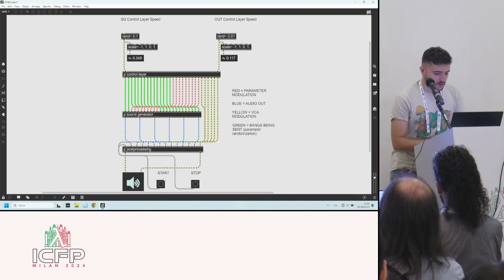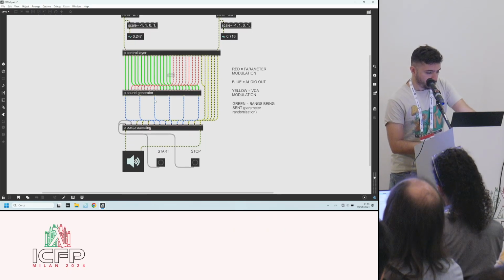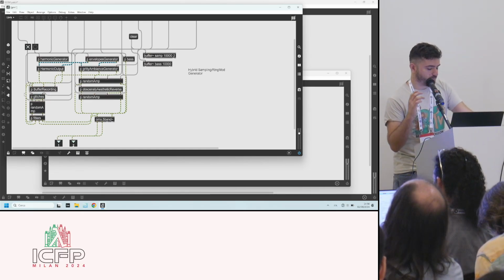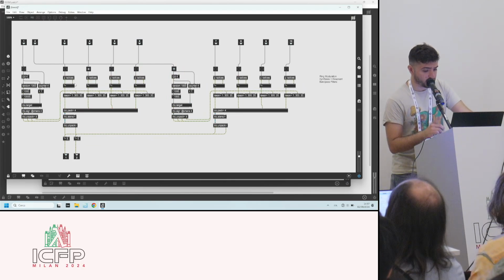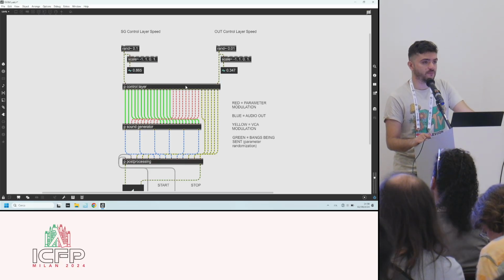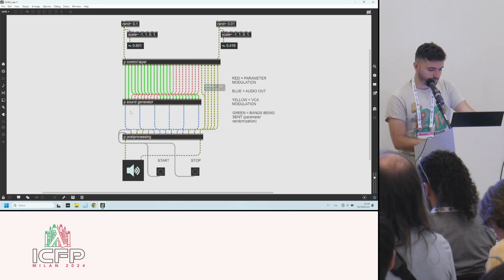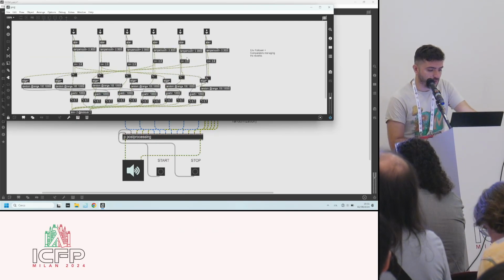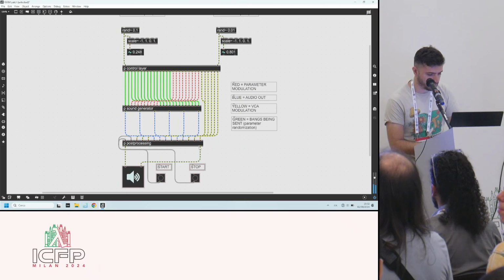[FARM24] Demo: Functional Sound Design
Demo: Functional Sound Design (Video, FARM 2024)
Stefano Panelli
(Conservatorio A. Vivaldi Alessandria)

Abstract: This demonstration will showcase possible solutions to implement real-time generation of experimental audio ambiances and soundscapes with timbric and spatial sound self-management capabilities. Following a short listening session, there will be an in-depth analysis of some of the key sound structures with great focus on the “blocks” design approach, explaining differences and similarities between sound generator, post-processing, audio analysis programming blocks. The key distinctiveness of the presented artistic-design approach lays in the voluntary strong detachment from now trending generative methods (AI, audio-applied neural networks) thus preferring more low-tech methods with clear computational efficiency and easier implementation